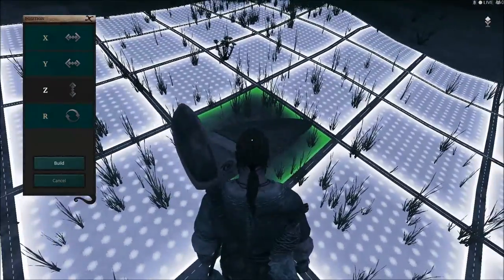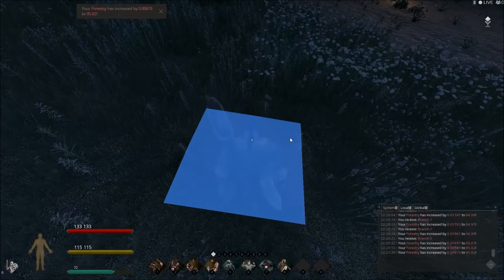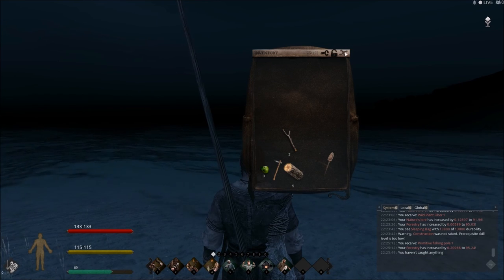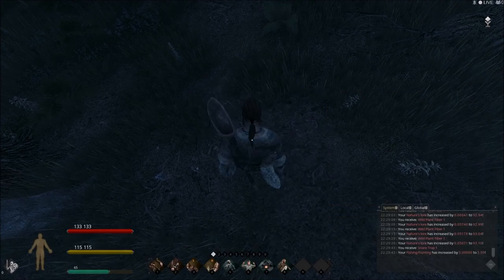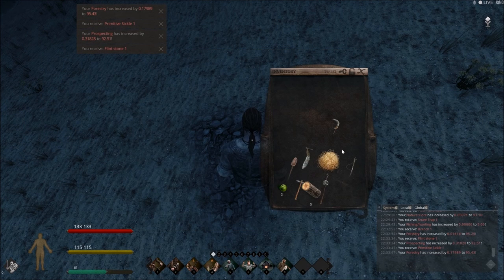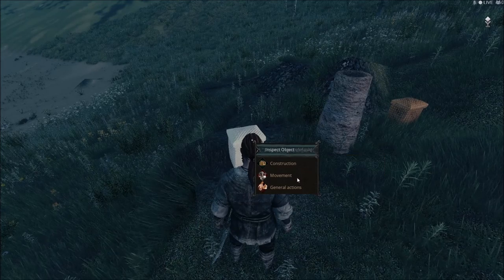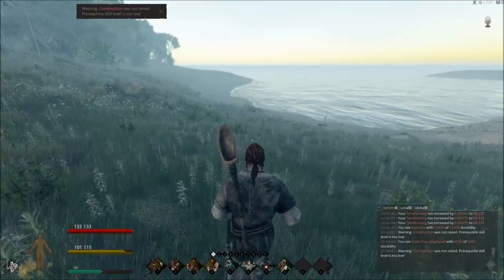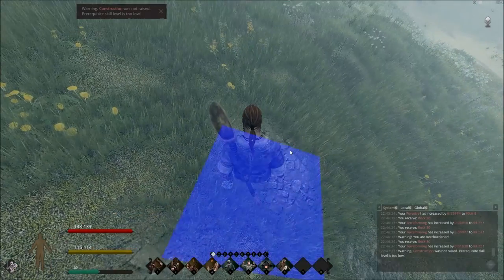Life is Feudal Tutorial Part 4 Making Camp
Making campfires, sleeping bag, snare traps, and gone fishing. Enjoy life no matter how feudal it is!